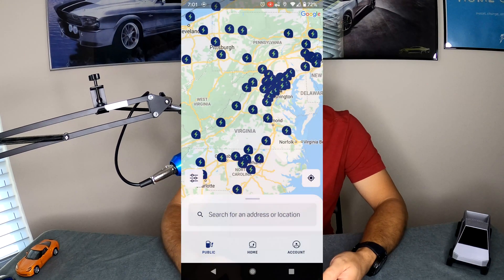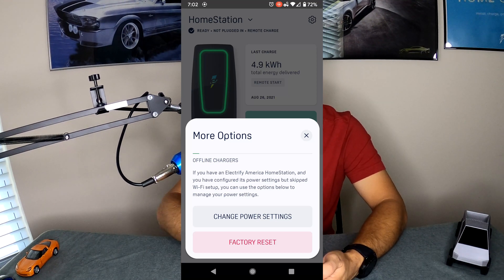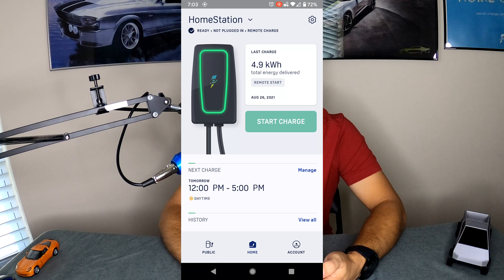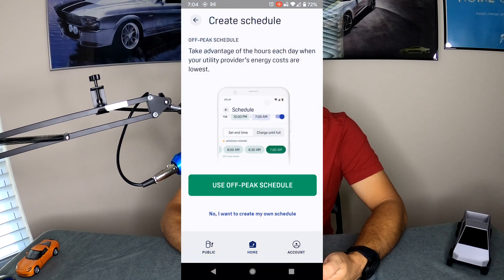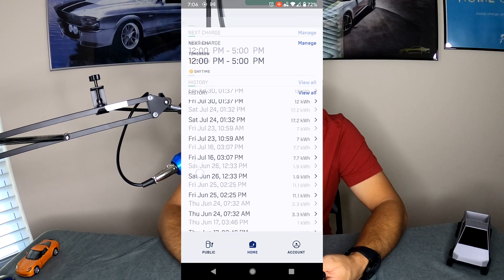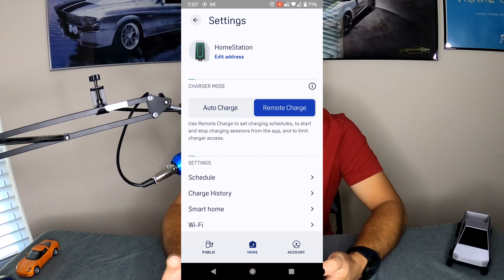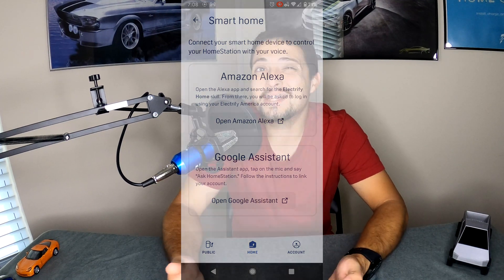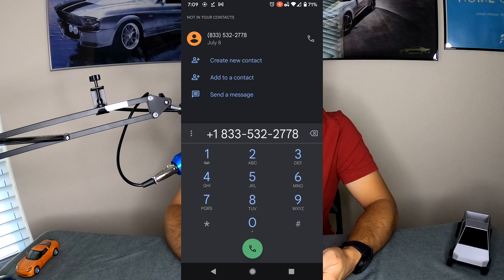Electrify America HomeStation - What's Behind The Home Button In The App?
In this episode we look inside the Home button in the Electrify America App. How does it work with the Level 2 HomeStation?

Electrify America Electric Vehicle (EV) Charger, Level 2, WiFi Enabled, 16 to 40 Amp, 240V, UL Listed, Energy Star, Indoor/Outdoor, 24-Foot Cable, NEMA Plug, Remote Access, App Control